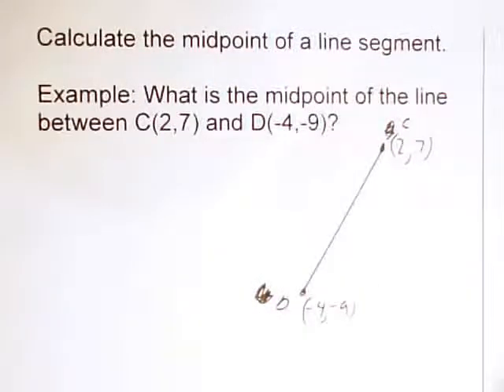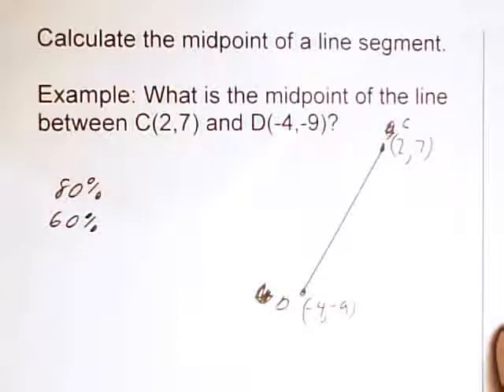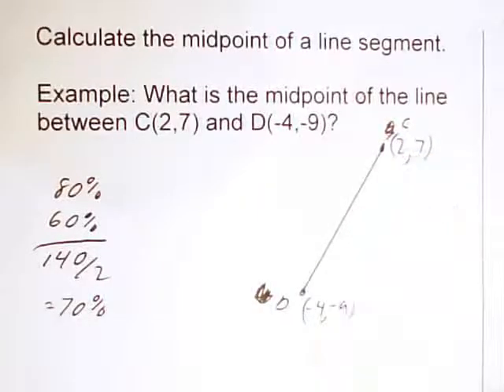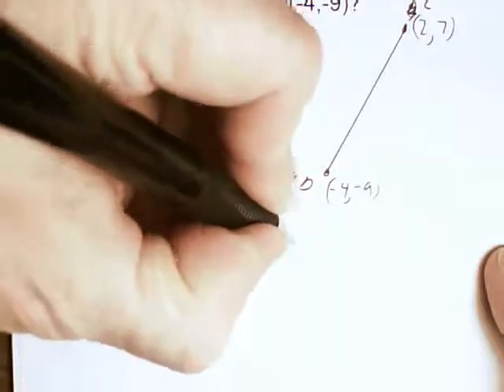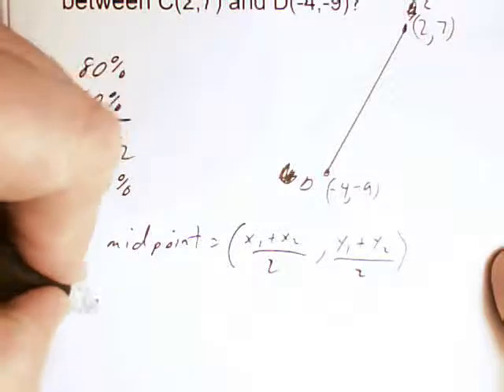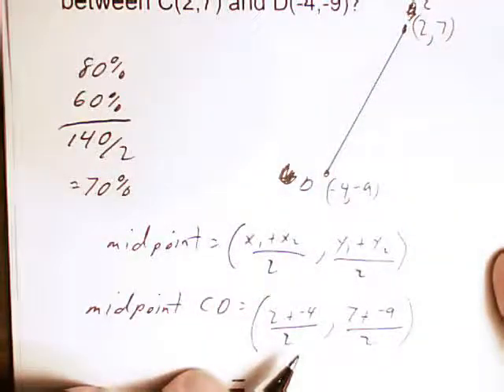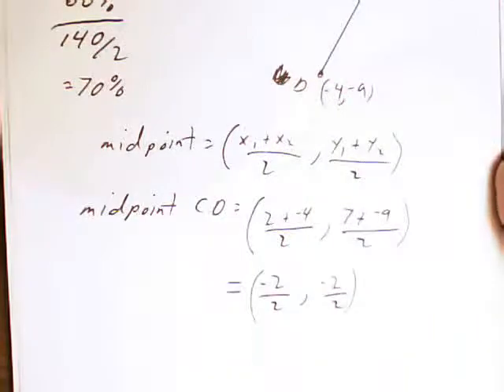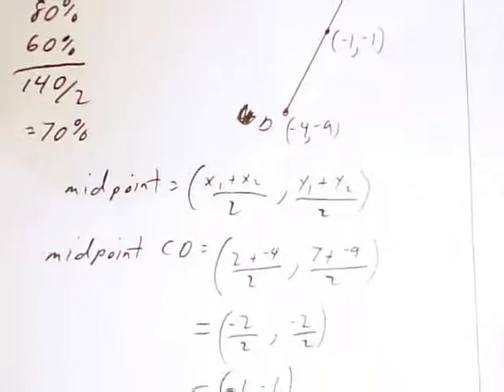Midpoint of a Line Segment